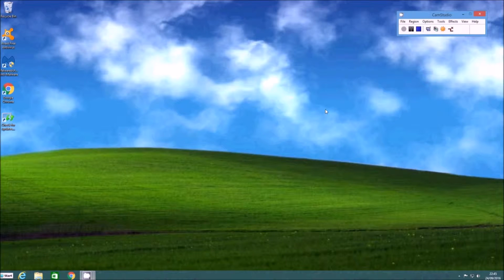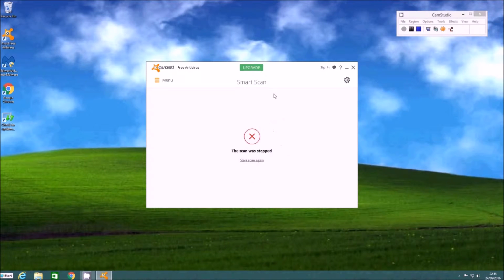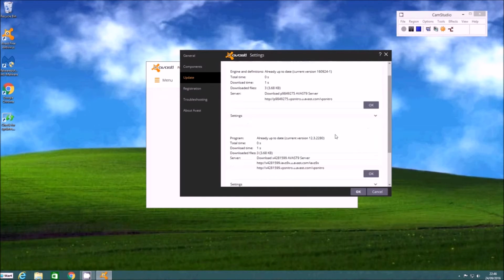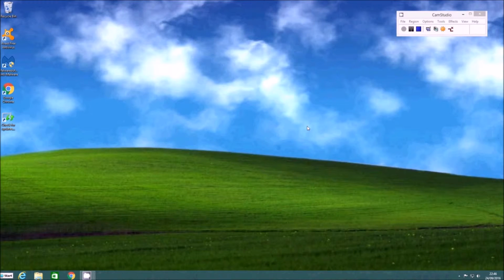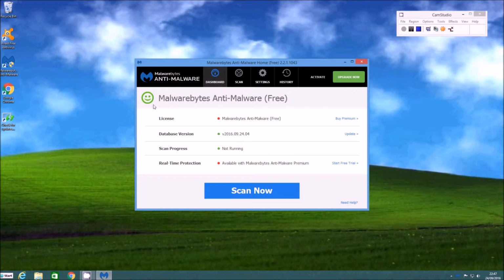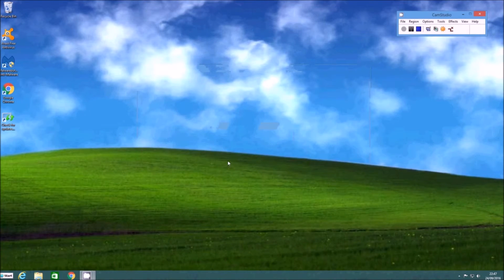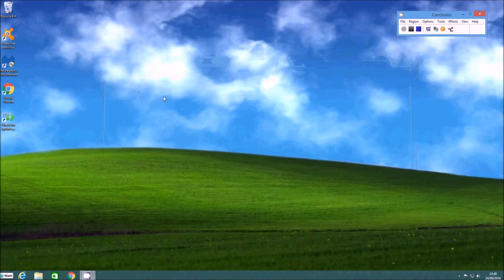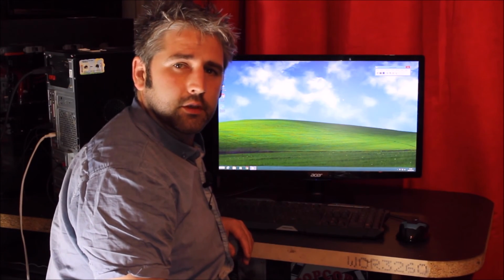Basic Computer Software Maintenance Guide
End user software maintenance guide for Ridgeway Tech computers. Update antivirus and malware, as well as keep your windows operating system upto date and problem free.

Basic level

Programs used in this video are:

Avast
Malwarebytes
Windows Update
Google Chrome